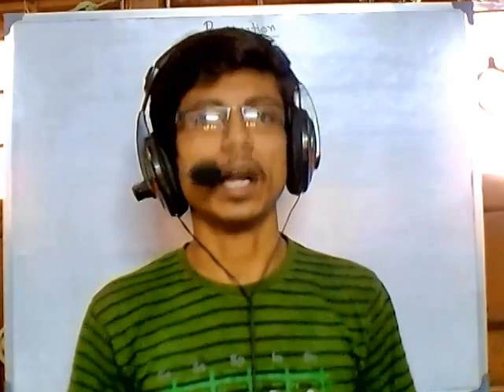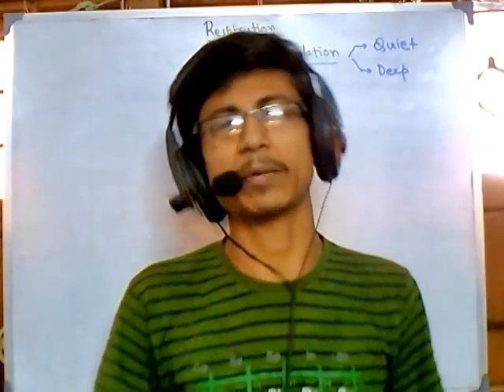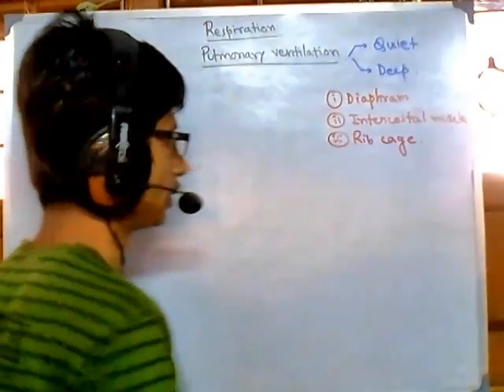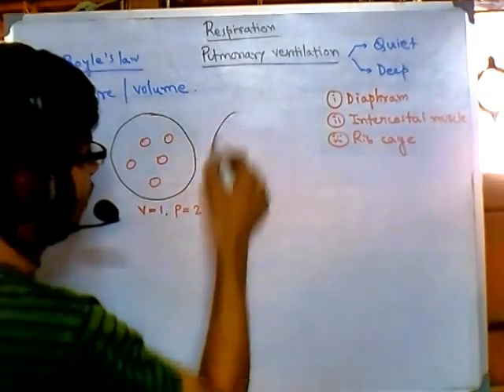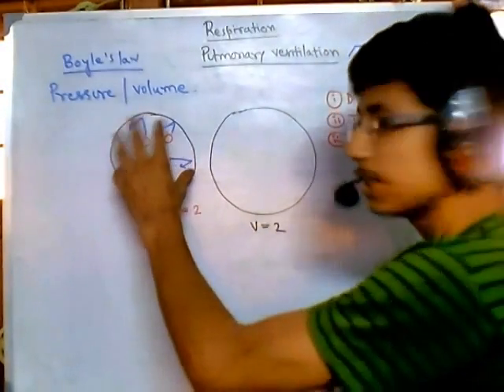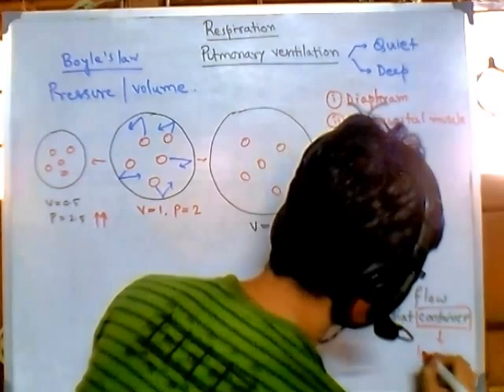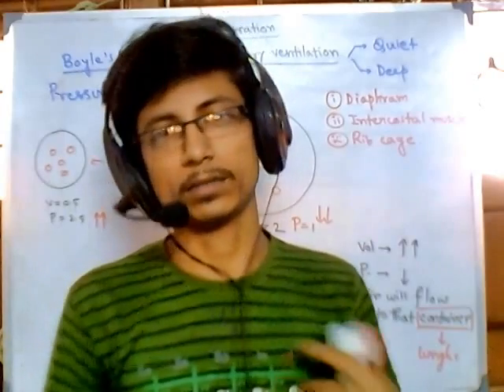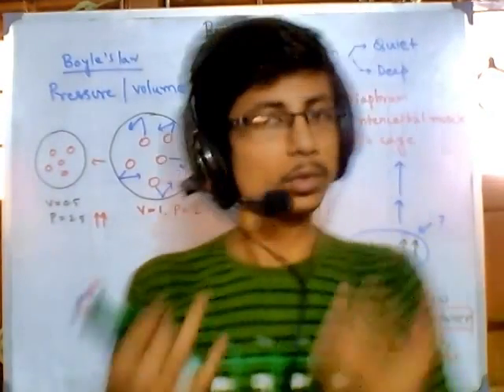Pulmonary ventilation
This human physiology lecture explains the process of pulmonary ventilation under the respiratory physiology lecture series.